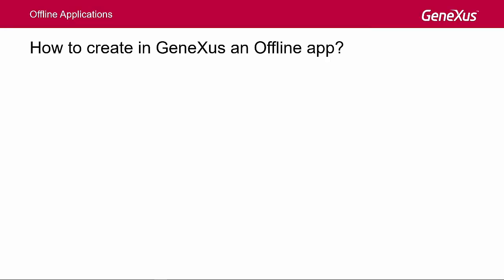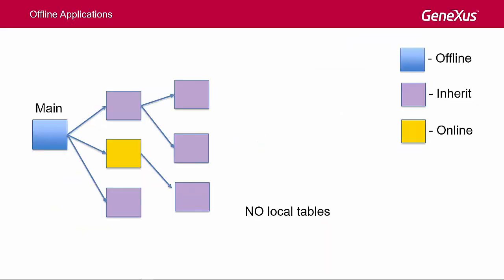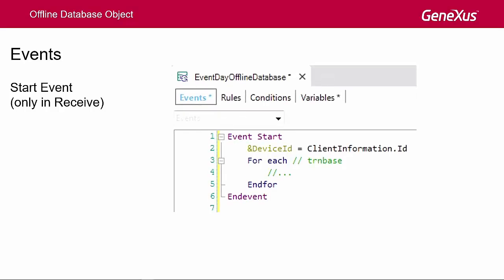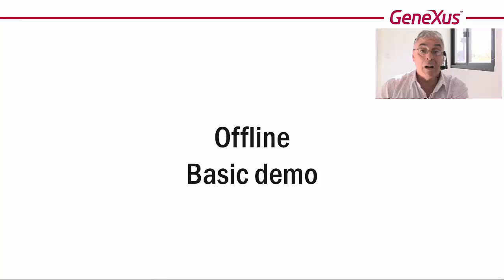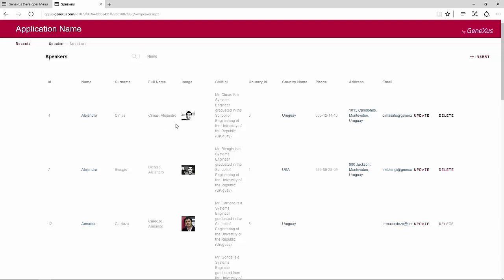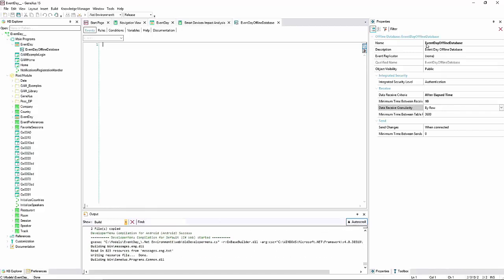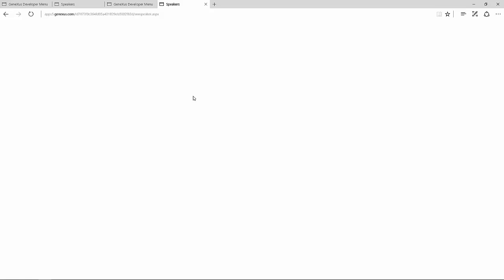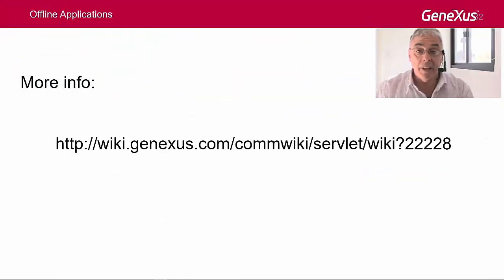Offline Applications – Part II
A demo shows how to create an Offline application with GeneXus, as well as the features and configuration of the Offline Database object to determine which information is stored in the device and which information will be on the web server.